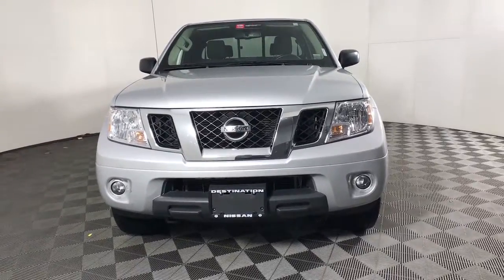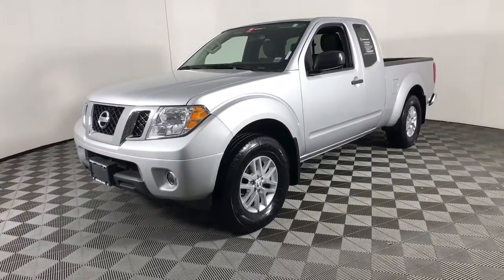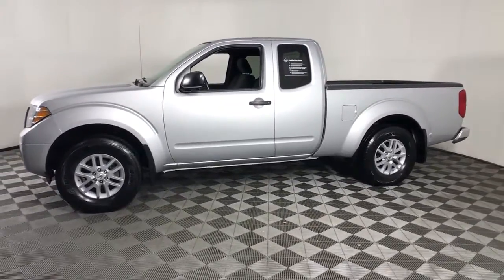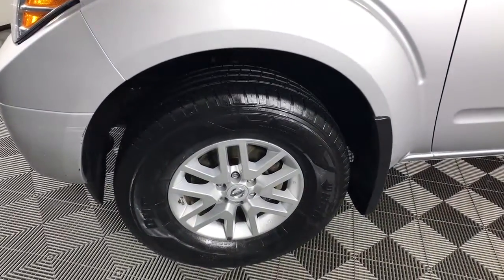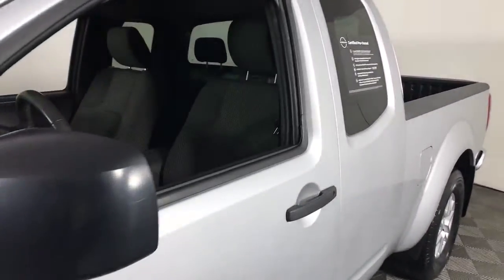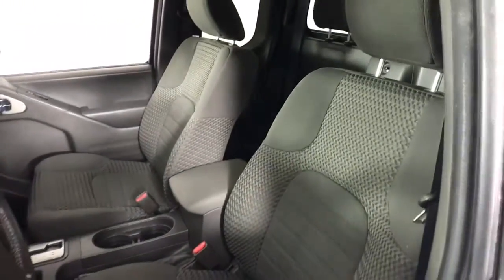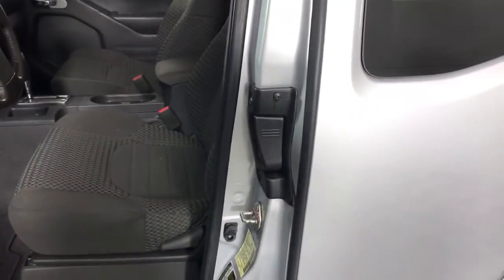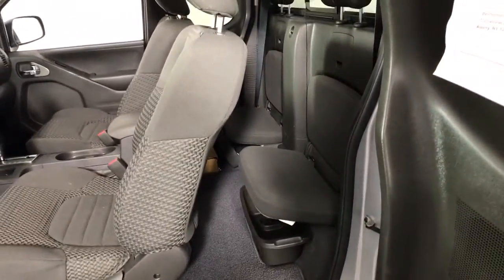2019 Nissan Frontier Albany, Colonie, Latham, Johnstown, Glens Falls, NY 3211205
Brilliant Silver Metallic Used 2019 Nissan Frontier available in Albany, New York at Destination Nissan. Servicing the Colonie, Latham, Johnstown, Glens Falls, NY area.

Destination Nissan
770 Central Ave